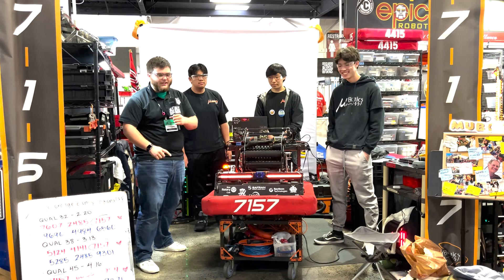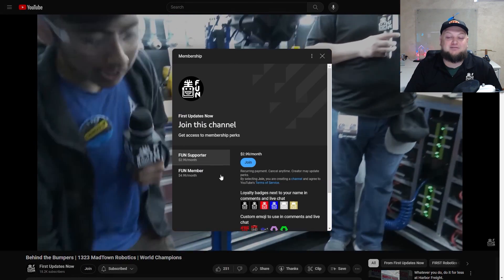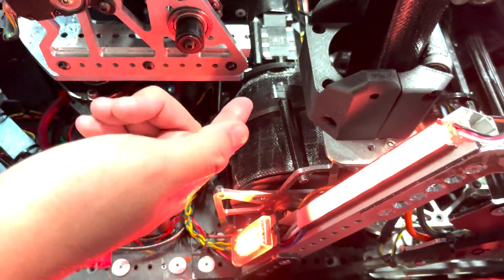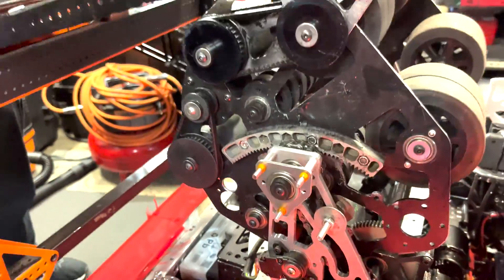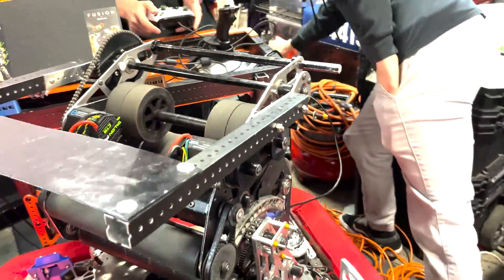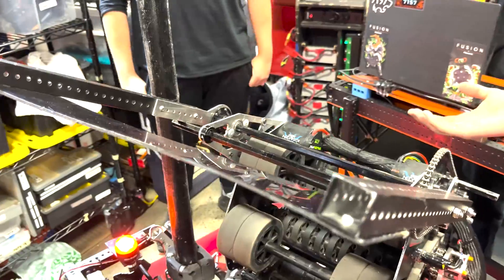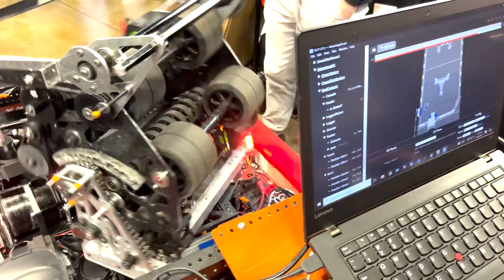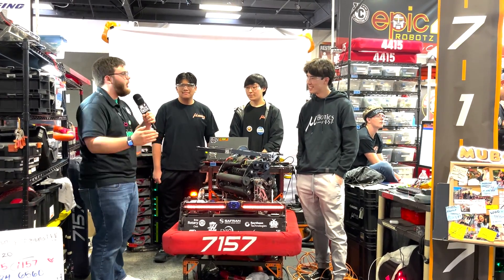Behind the Bumpers | 7157 μBotics | CRESCENDO FRC Robot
Orange County Regional winners 7157 μbotics have delivered another effective machine. Watch their impressive turret, tilting shooter, under the bumper intake, boat hook climbers and localization demonstration here on Behind the Bumpers.